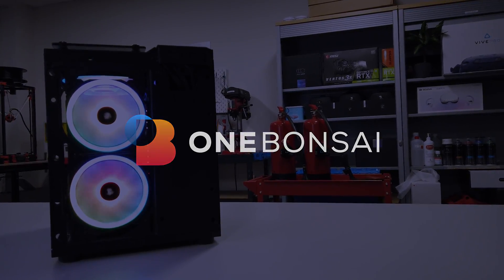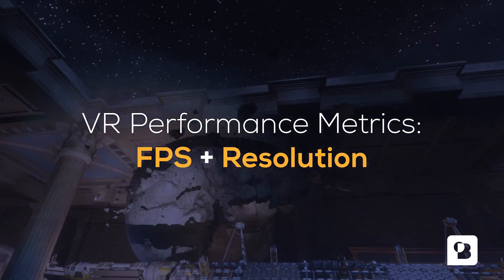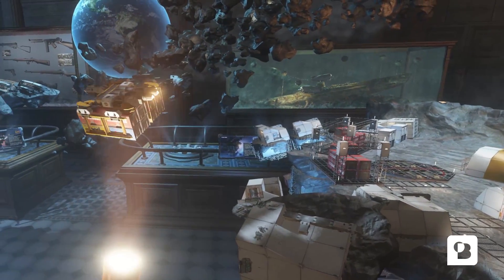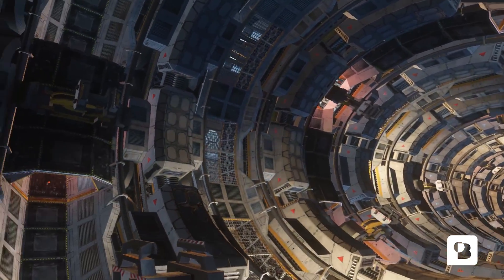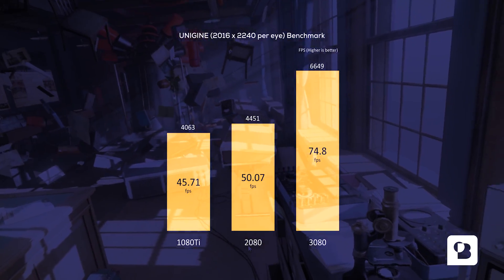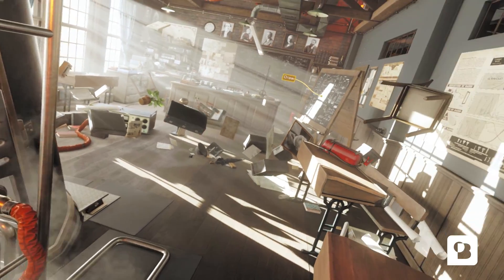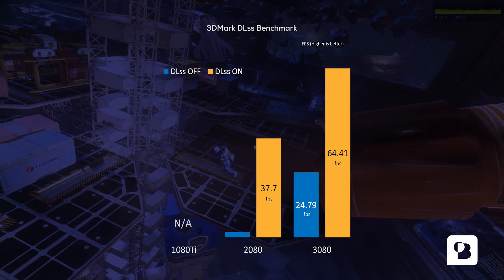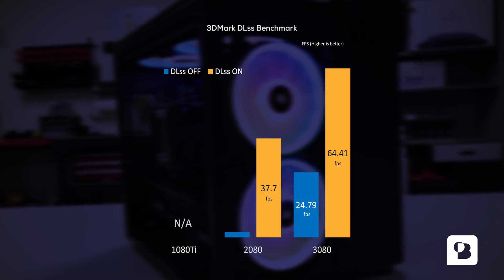VR at 120FPS? Possible with RTX 3080?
For this benchmark we lined up these 3 generations of GPU's and performed an EPIC VR face off.
GTX1080Ti vs RTX2080 vs RTX3080 in a race for the highest FPS in VR.
Here at One Bonsai we develop VR Solutions and for these we need some serious equipment!

We measured the average FPS, and compared each score. FPS is one of the most important stats to get a reliable VR experience.
As benchmarks we ran VRMarks Blue room on Default and Unigine Superposistion on Future.
We also ran the 3DMark Port Royal RAYTRACING benchmark and the 3DMarks DLss benchmark.

The scores of each benchmark is displayed on top of our graph bars.
We tested both benchmarks in VR mode with the HTC VIVE PRO and the VALVE INDEX to see how high we could go. Only the Valve is able to reach the 120 fps we would like to show.
At the end of the video we review the capabilities of raytracing and DLss and what this will mean for VR in the future.

Our test bench consists of:

- i7 9700K
- 32 GB RAM
- M.2 SSD

GPU's:

- MSI GTX 1080 Ti Gaming X 11G
- GIGABYTE RTX 2080 GAMING OC 8G
- MSI RTX 3080 Ventus 3X OC 10GB

Timestamps

00:00 - Intro
00:47 - VRMark Blue room
01:36 - Unigine Superposistion 2K (2016 x 2240 per eye)
02:00 - Unigine Superposistion 4K (4096 x 2048 per eye)
02:19 - 3DMark Port Royal (Raytracing)
02:45 - 3DMark DLss